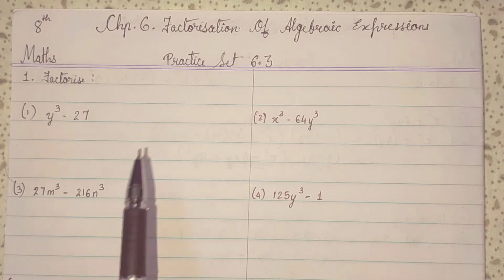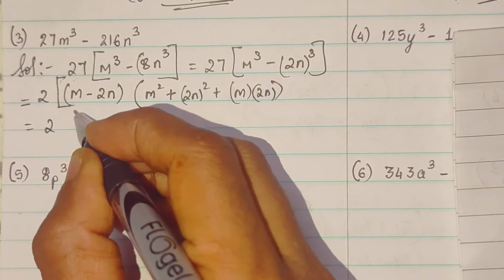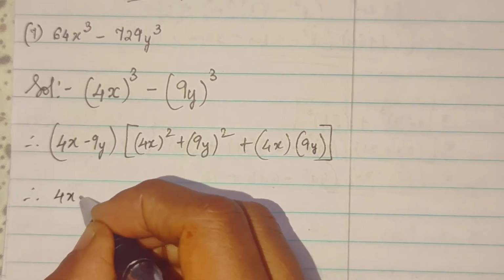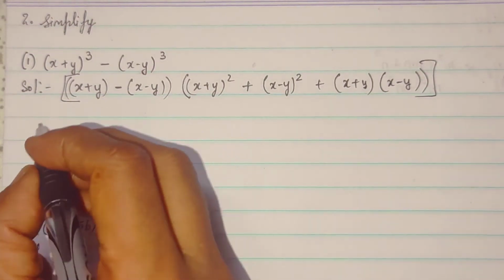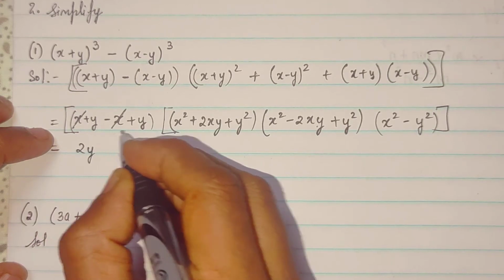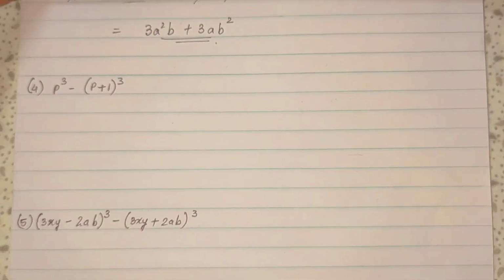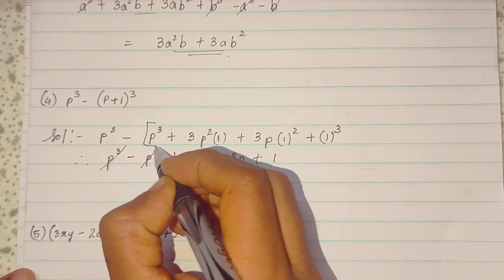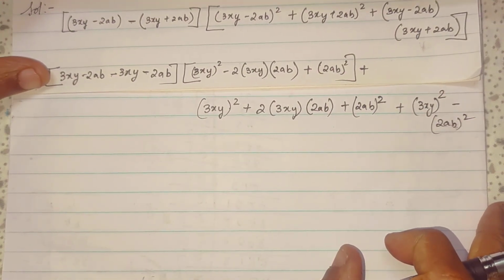8th,Maths,Chp.6.Factorisation of Algebraic expression, P.S.6.3, Maharashtra board,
8th,Maths,Chp.6.Factorisation of Algebraic expression, P.S.6.3, Maharashtra board, Mumbai,
Maths and Snacks, Maths&Snacks, chapter, standard, practice set, mathematics,